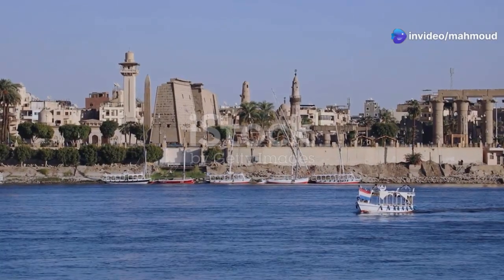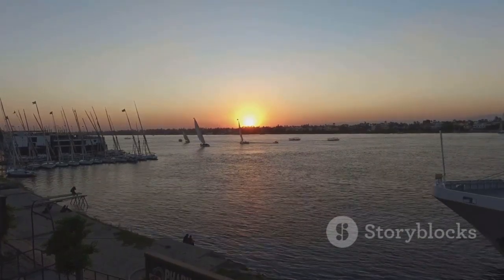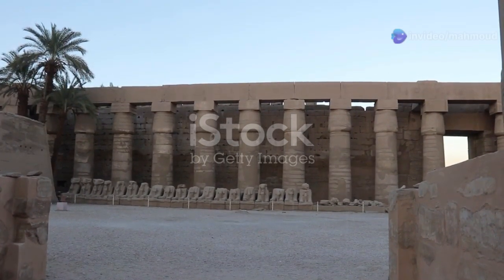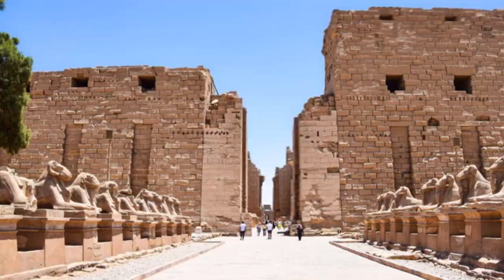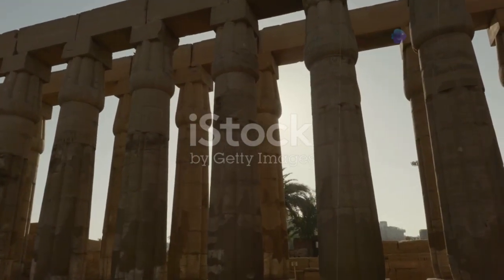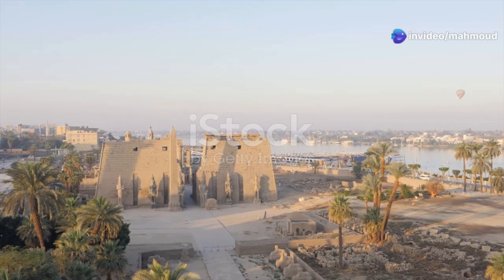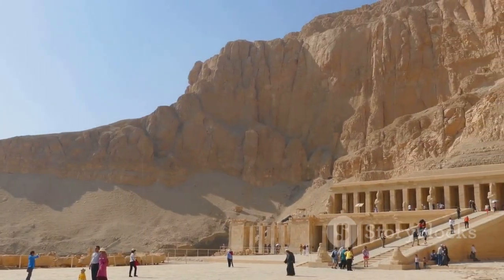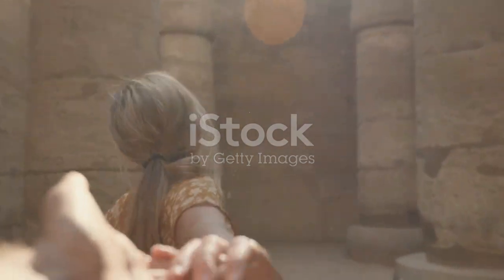Luxor's Pharaohs Hold the KEY to Ancient Egypt's Darkest Secrets!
@Join us as we embark on a breathtaking journey through the majestic pharaohs' temples of Luxor, the ancient heart of Egypt. In "Unveiling the Mysteries of Luxor's Pharaoh Temples," we delve into the rich history, architectural wonders, and sacred significance of these magnificent structures. With stunning visuals and captivating storytelling, this video is designed for all audiences, revealing the secrets behind the grandeur of Karnak, Luxor Temple, and more. Discover how these awe-inspiring sites connect us to the past and the legacy of the mighty pharaohs.

OUTLINE:

00:00:00 Egypt's Majestic City of the Dead
00:00:51 Karnak and Luxor
00:02:00 Grandeur and Symbolism
00:02:45 Stories in Stone